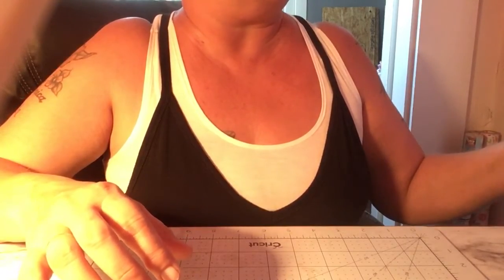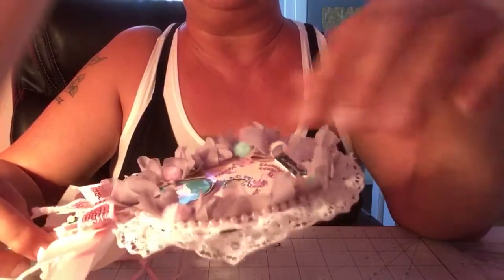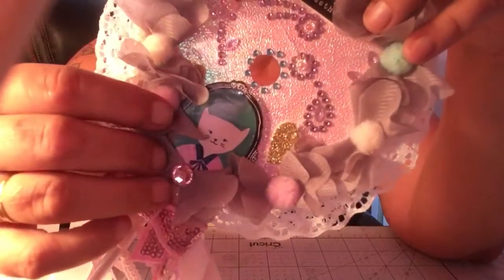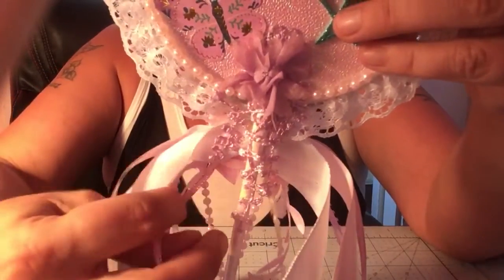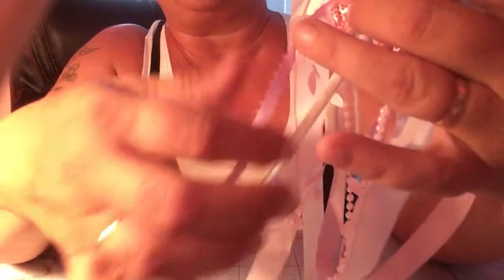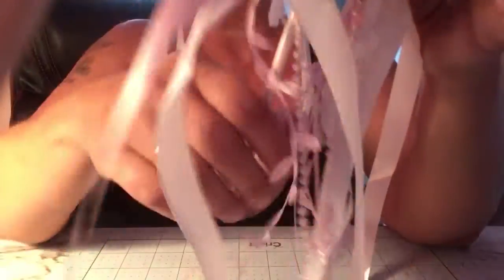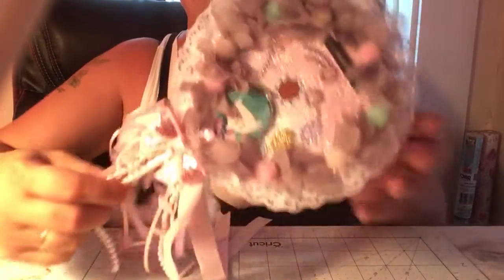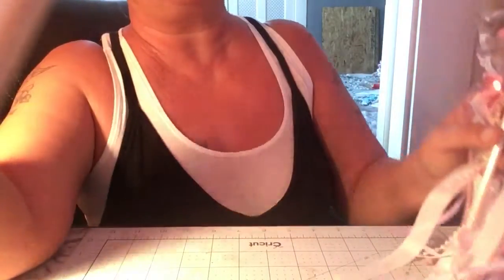VR for DEE from DeeLovesToCraft❤️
Hello My beautiful crafty Familia🥰I want to share my project(altered CD) for DeeLovesToCraft Birthday Challenge💕this was my First time doing a craft like this and I turned it into a wand💜I hope you like it😁I had FUN making it!! Please go Join DEES CHALLENGE!! Go visit and show her some crafty Love❤️TYFW and plz give me a 👍🏽 and love you ALL😍😘God Bless